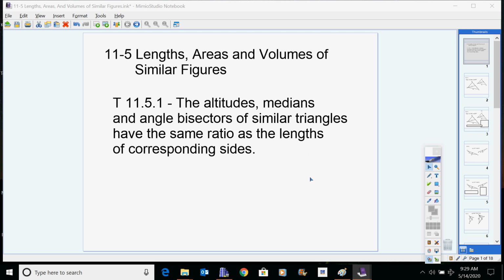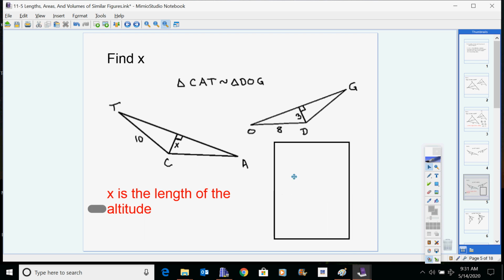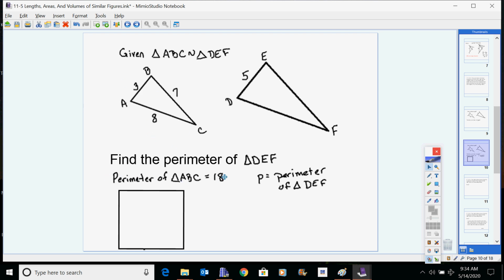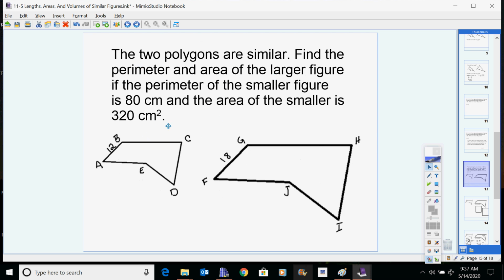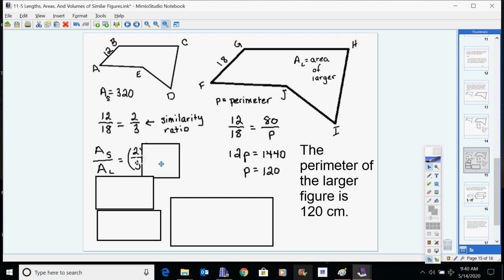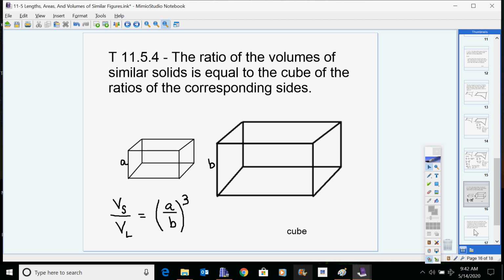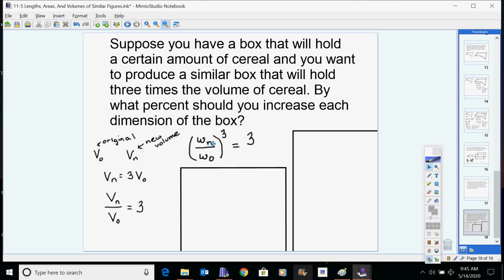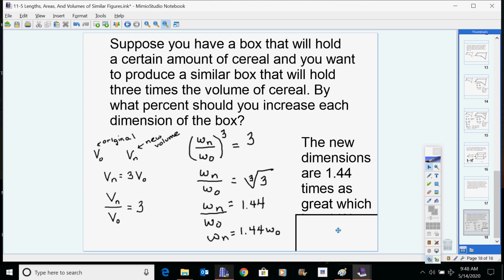Lengths, Areas, And Volumes of Similar Figures